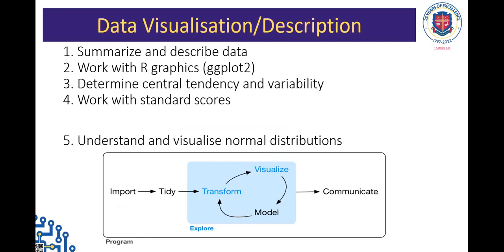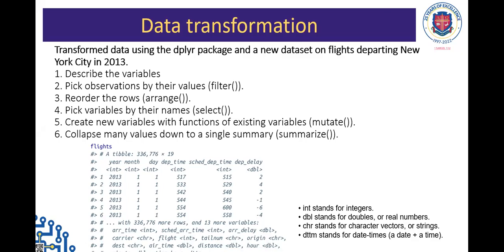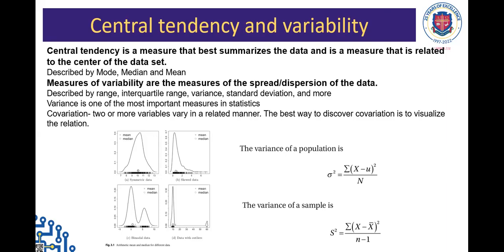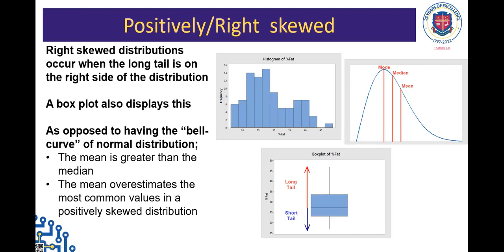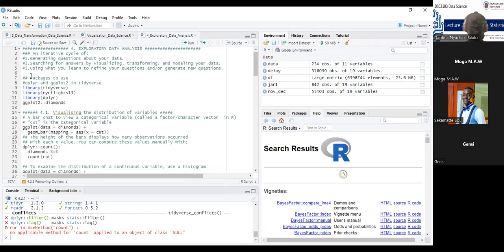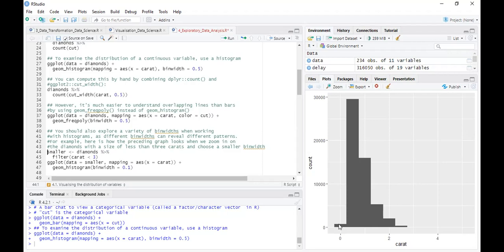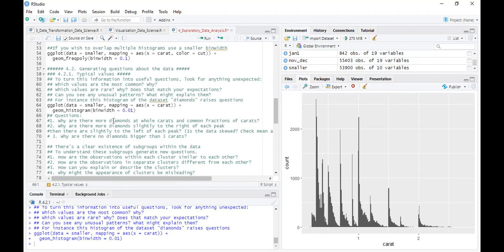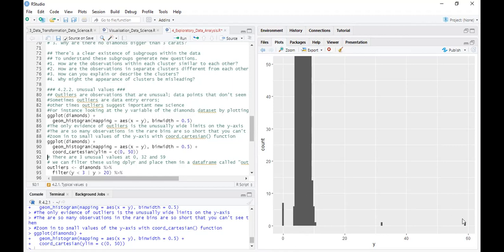DSC2103 Lecture4 v5October2022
Data Exploration